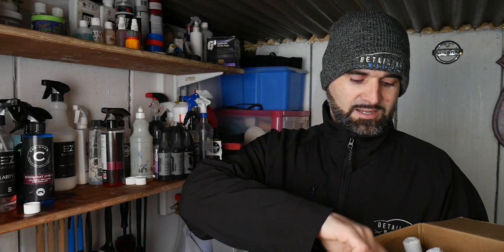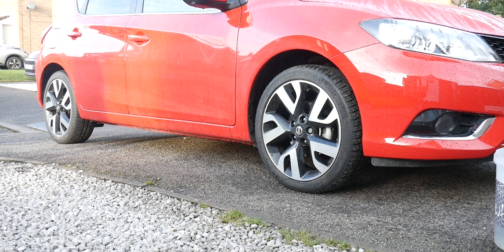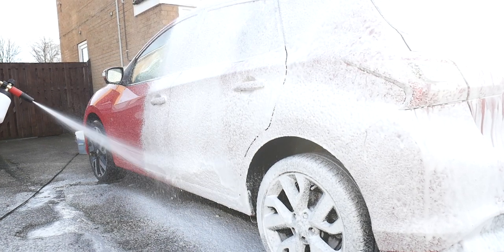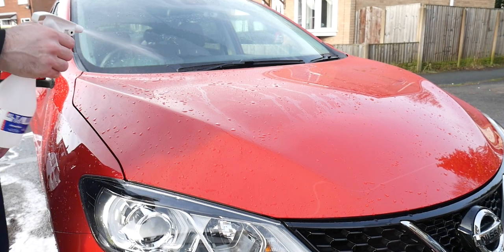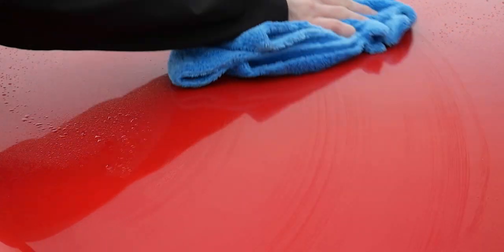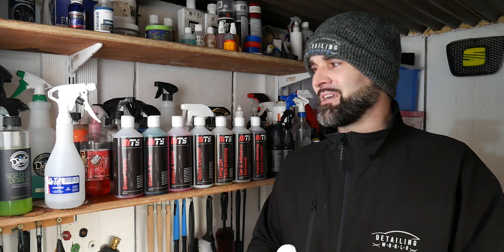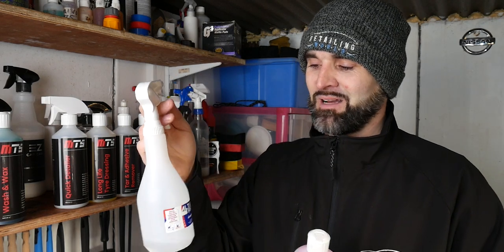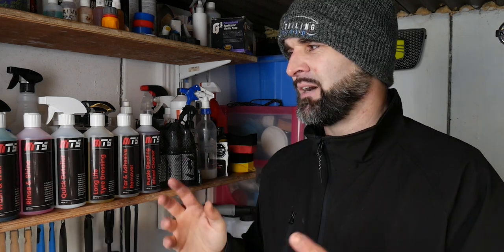Do First Impressions Count? Are Looks Everything?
You'd imagine a lot of people who get into detailing do so because they like to have things looking nice.
In this video, we take a look at MTS products, and what I think of them.

Chapters:
00:00 Start

Amazon Links